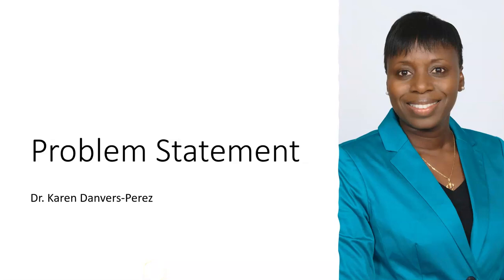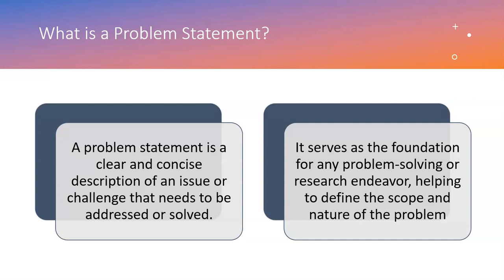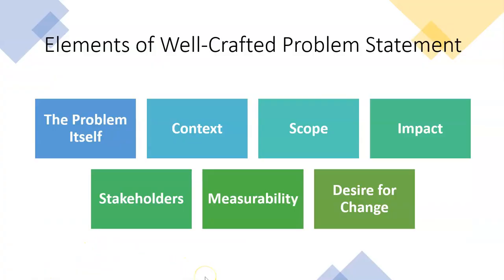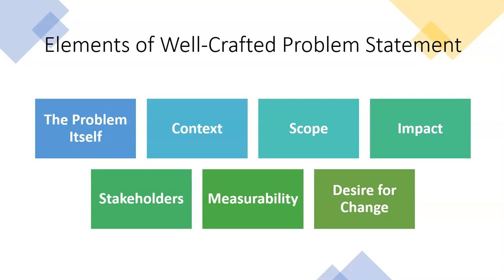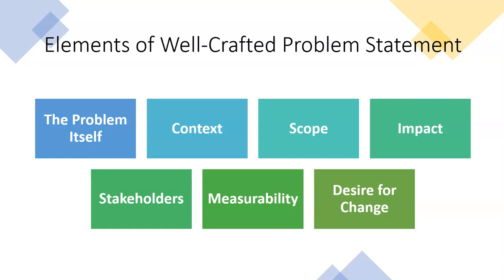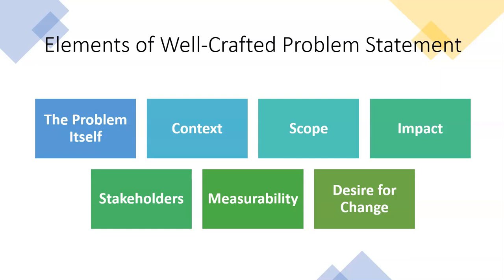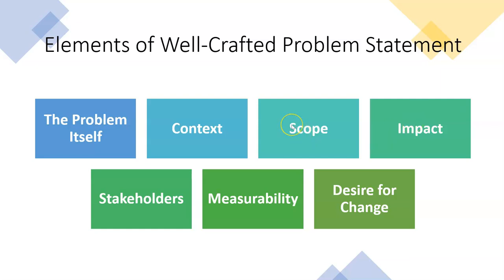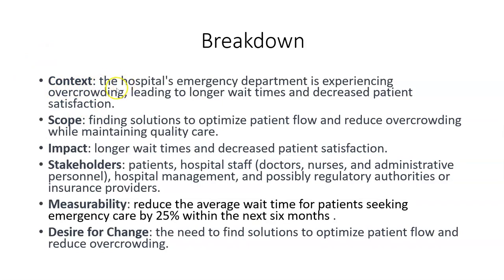Crafting a Powerful Problem Statement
In this episode, we dive deep into one of the fundamental building blocks of any research project: the Problem Statement.

A well-crafted Problem Statement is like the North Star guiding your research and quality improvement project journey.  Whether you're a student working on an academic paper or a professional embarking on a research project, understanding how to formulate a compelling Problem Statement is a critical skill.

In this video, we'll cover:

What exactly is a Problem Statement?
Why is it crucial for your research?
Key elements that make up a strong Problem Statement.
Real-world examples and best practices for crafting Problem Statements that stand out.
Whether you're a novice researcher looking to improve your skills or an experienced investigator seeking a refresher, this video is packed with valuable insights and practical tips to help you create Problem Statements that drive impactful research.

PICOT Question Made Simple book: